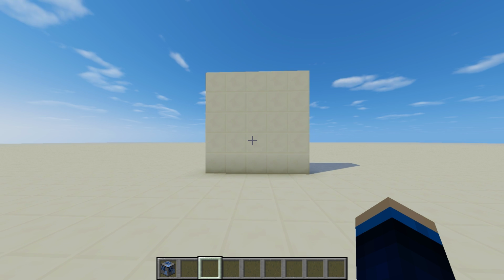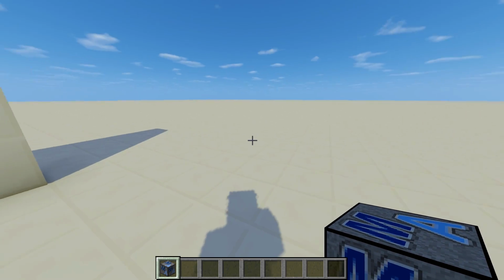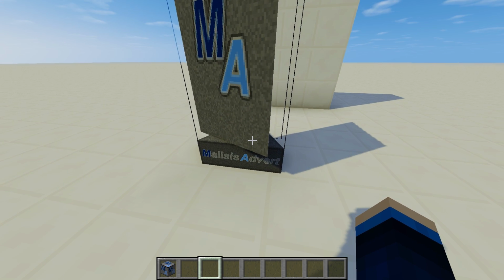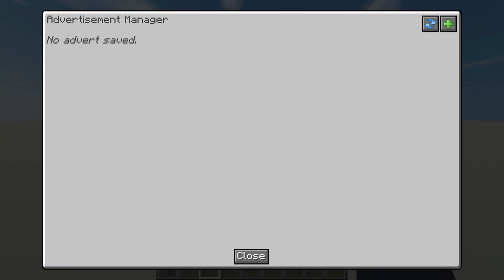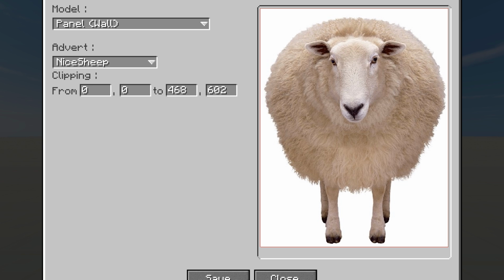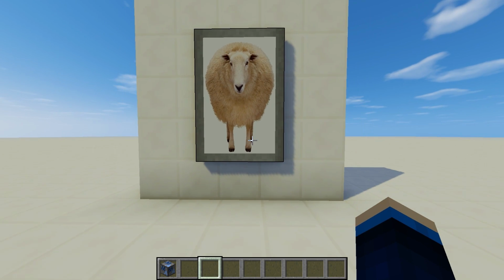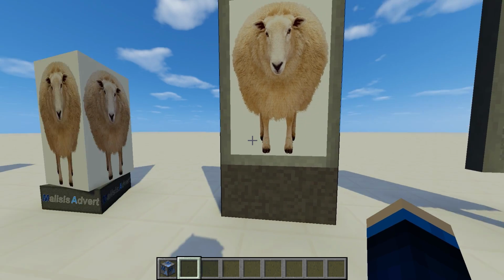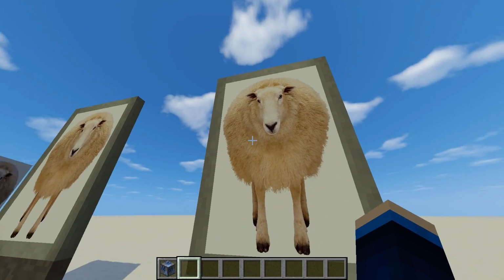ADVERTS | Minecraft Mods Showcase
The Malisis Adverts Minecraft mod adds a new block into minecraft that can display custom images!